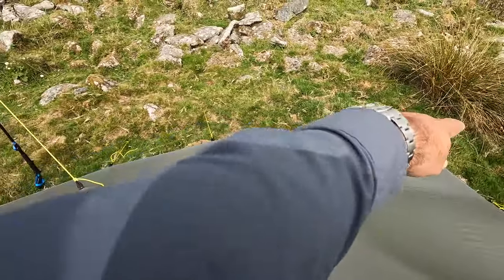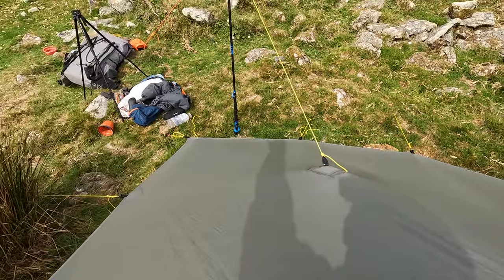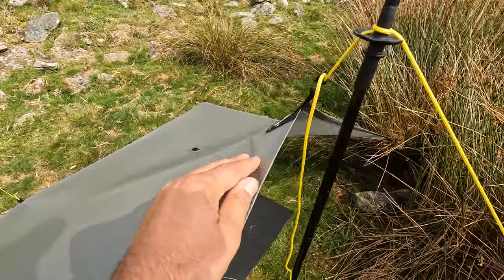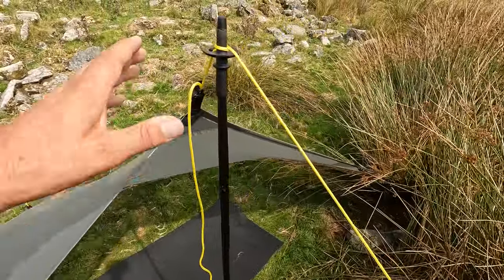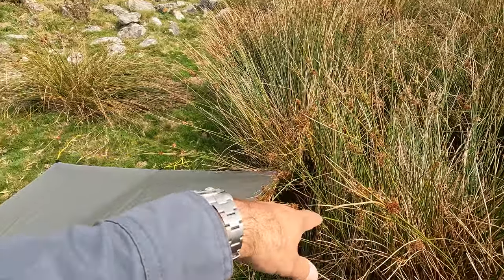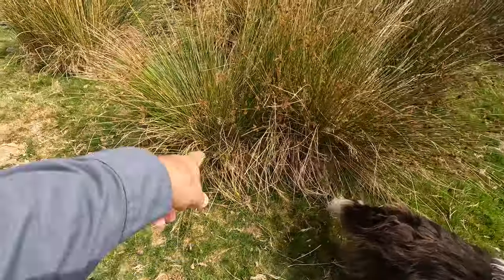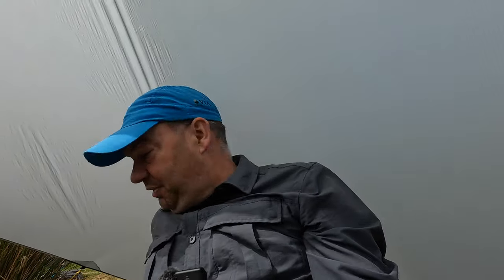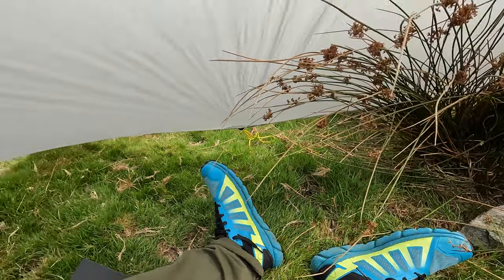The MONK tarp | MLD | Mountain Laurel designs | wild camping | different setups and how to do them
Tony’s Shop….

Sunblesa torch

Cooking Pot

Sleeping Mat

Sleeping Bag

Stove cheap

Pocket Rocket

Fly Swatter

Arcteryx USA

G Shock